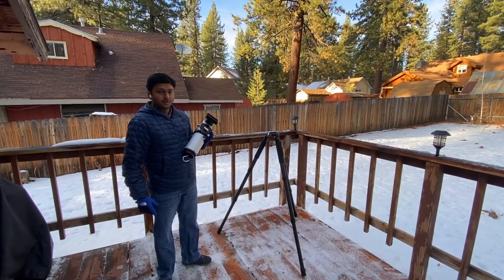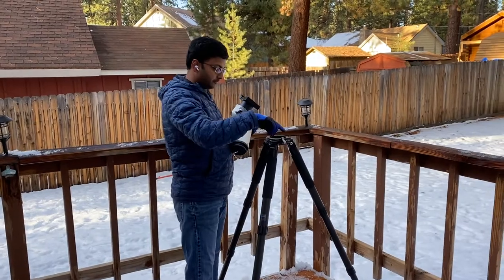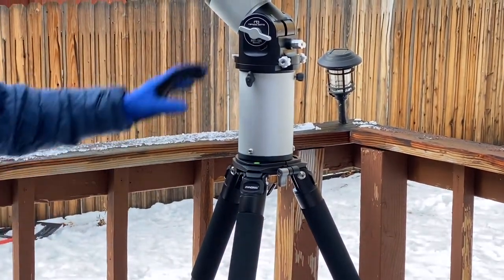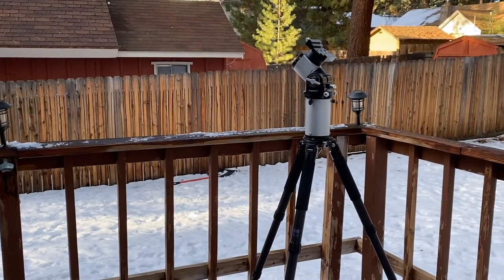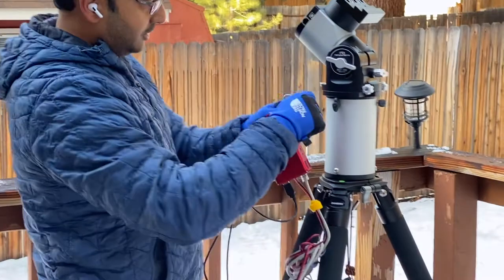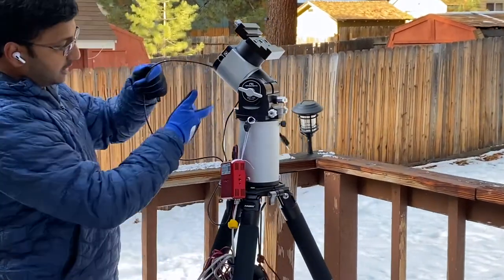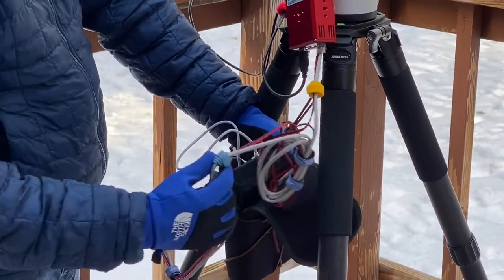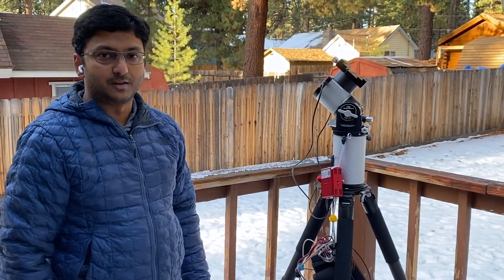Equipment walkthrough for Visual & EAA with RST-135 & rt-90c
Daytime video showing my GOTO system that is quick and easy to assemble; I can lift each item with one hand, and the whole setup with 2 hands (without the scope).

When I am doing purely visual or EAA I skip polar alignment, so I am able to complete the setup within 3 minutes without too much effort.

Mount: Rainbow Astro RST-135
Tripod: Innorel rt-90c
Computer: Asiair Pro
Power: Renogy 72000mAh 266Wh 12v Power Bank
Router: TP-Link AC750